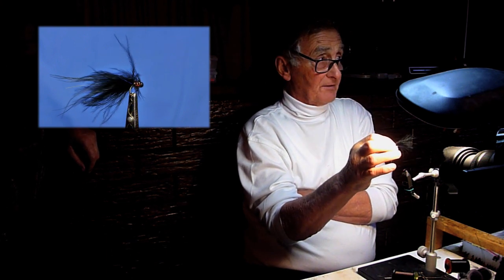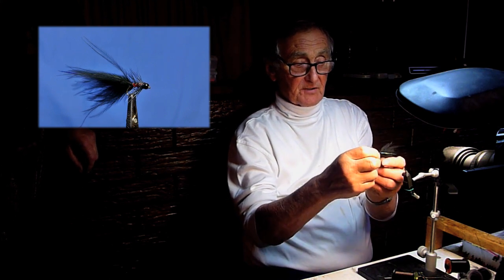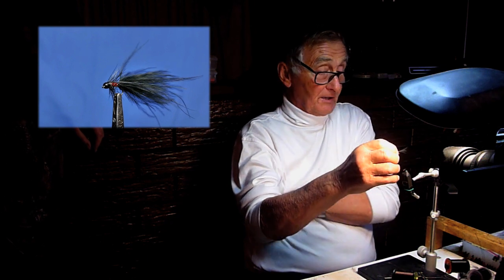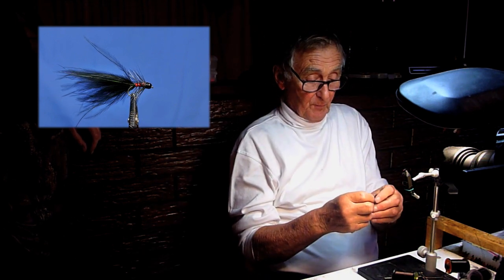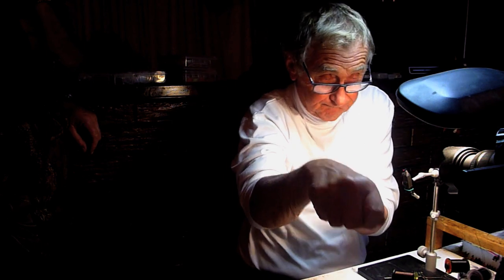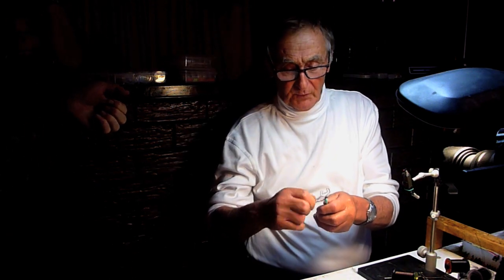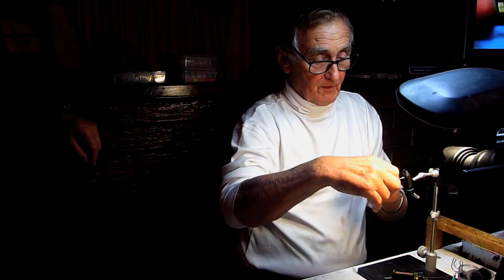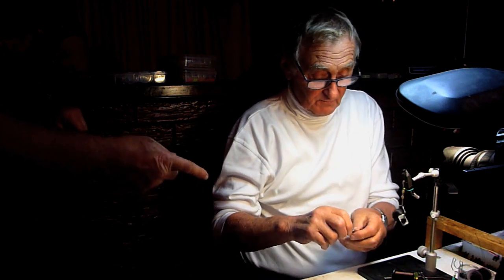Fishing to Midging Fish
Brian McCullagh explains an unconventional method of fishing to top feeding midging fish using a small woolly bugger style fly The Fiona. This was filmed on a secondary camera at Devonport Fly Fishing Clubs 2018 Fly Tying Weekend which has limited sound recording quality. To tie the fly, check out this video

Brian became hooked on fly fishing in the early 60’s, whilst living as an apprentice in the central highlands of Tasmania. He has been a member of the Tasmanian Fly Tyers Club since 1983 and started guiding in the early 90’s whilst teaching fly tying at nights. He won his first state championship in 1994 and went on to captain and manage the Australian Fly Fishing teams in Finland and New Zealand. He still loves his fishing and manages to squeeze in an annual foray into New Zealand for two to three weeks a year and Northern Australia chasing barramundi.